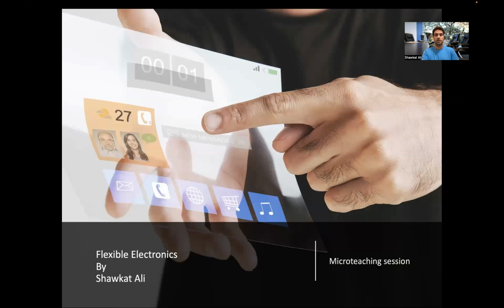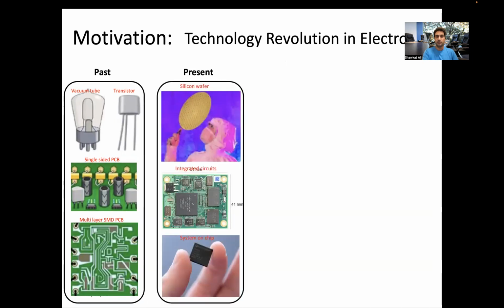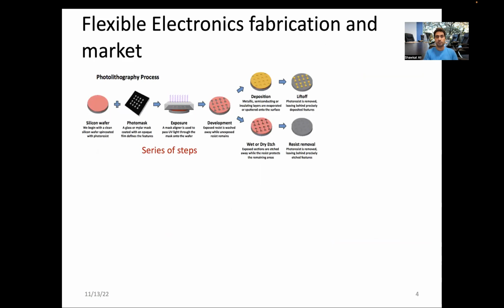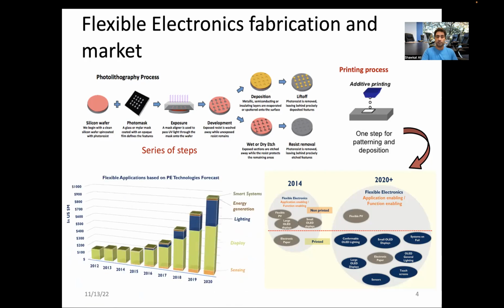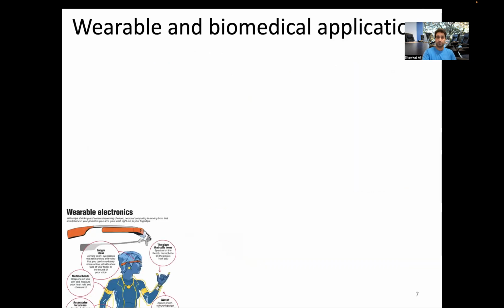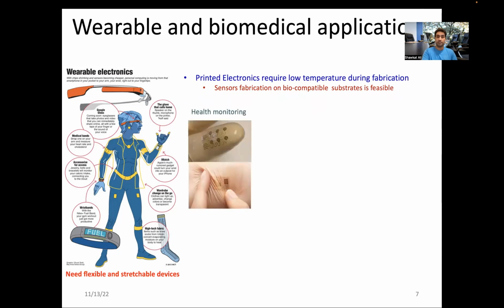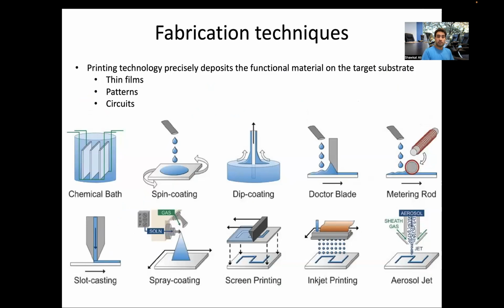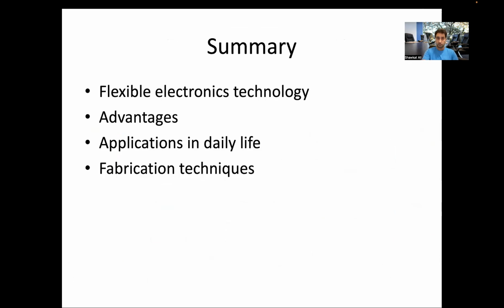Harvard Higher Teaching | Microteaching session | Flexible Electronics | Printed Electronics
Printed and Flexible Electronics lecture for Harvard Higher Teaching Training